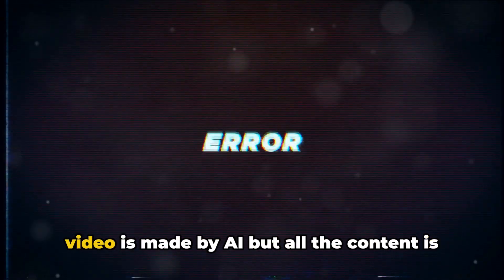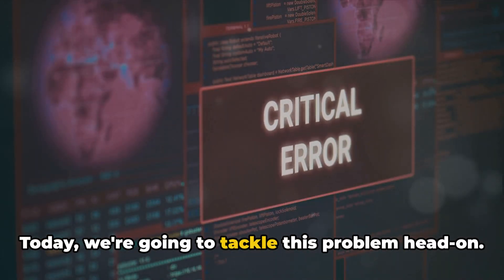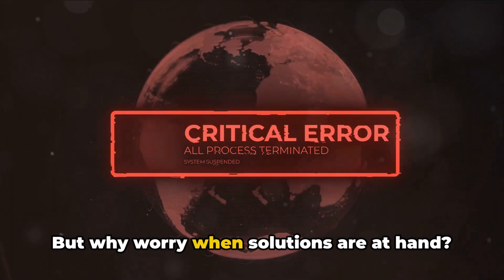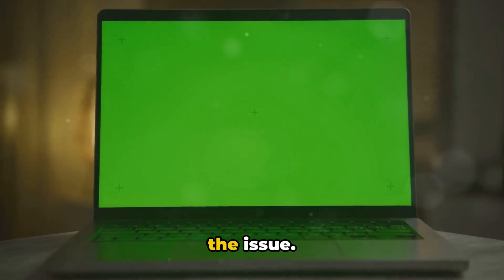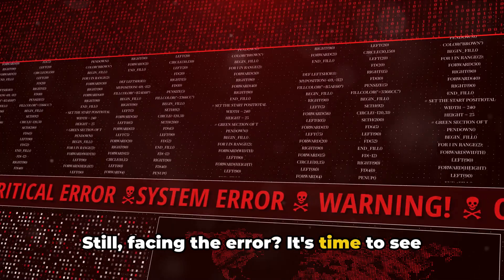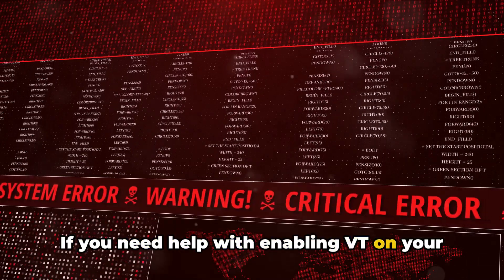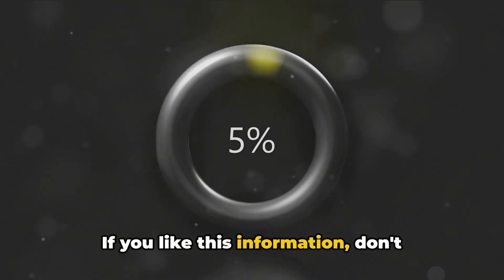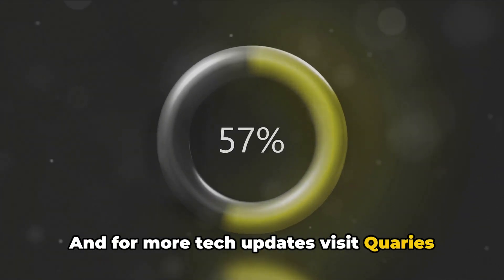How To Resolve KOPlayer Error Code 12?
Struggling with KOPlayer Error Code 12? This comprehensive guide is here to help you resolve it quickly and effectively! We'll walk you through step-by-step solutions, including troubleshooting tips, system configuration adjustments, and essential updates to get your Android emulator running smoothly again. Say goodbye to frustrating error messages and hello to seamless mobile gaming on your PC.

OUTLINE:

00:00:00 Untitled Chapter
00:00:08 Introduction to KOPlayer Error Code 12
00:00:32 Solutions for KOPlayer Error Code 12